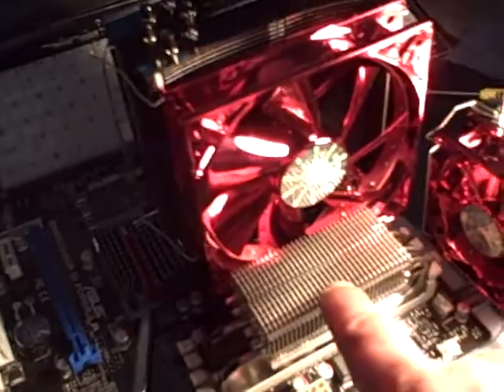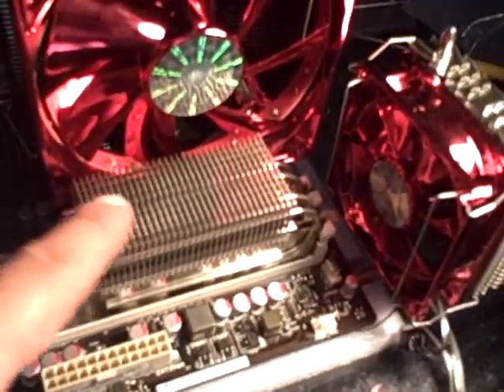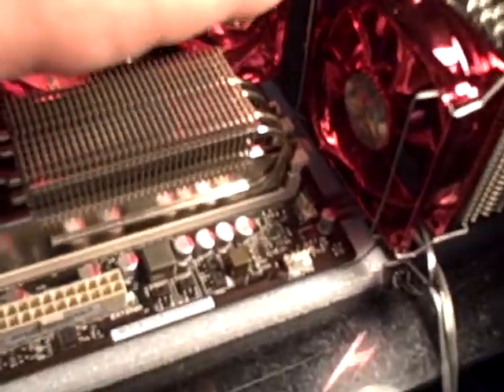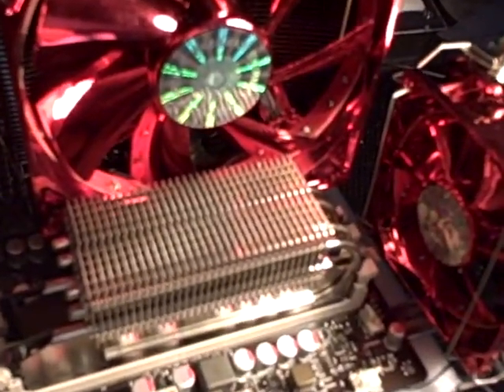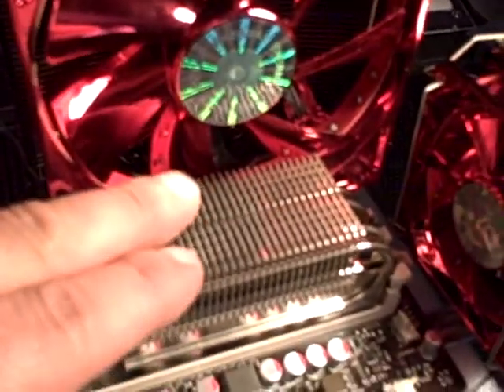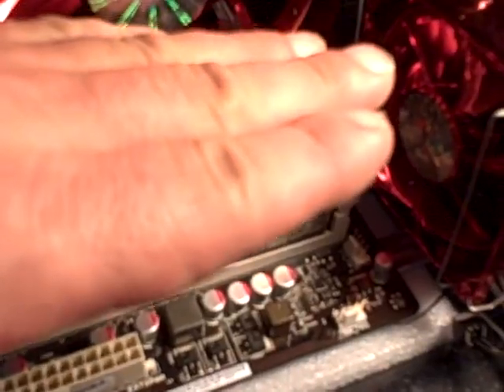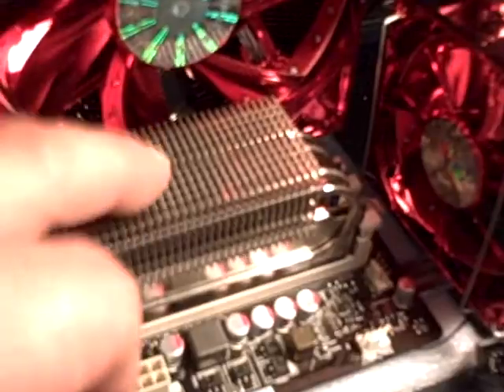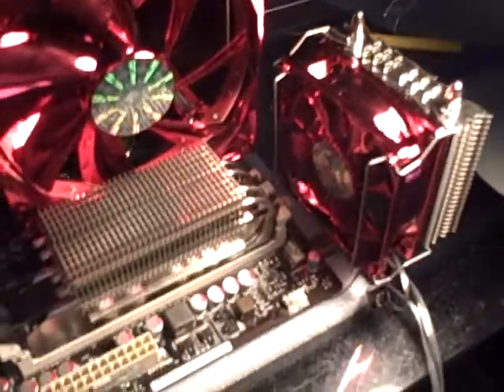AMD CUSTOM BUILD INSTALLATION OF MEMORY MODULAR AND COOLER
INSTALLATION OF CPU COOLER AND BACK PLATE COOLER